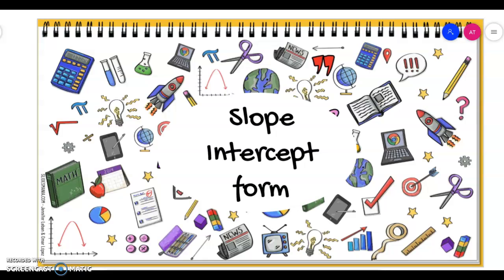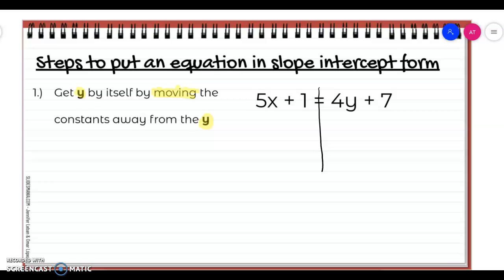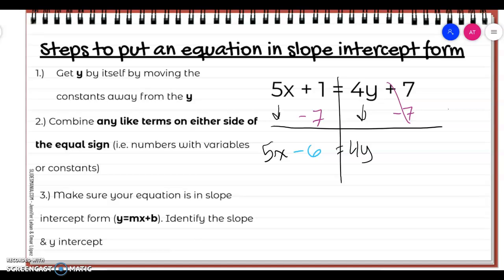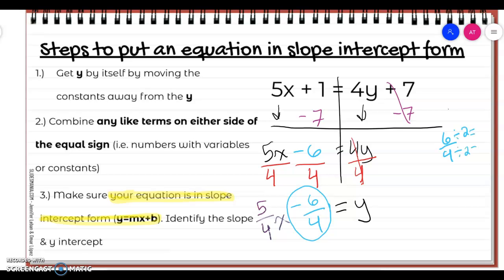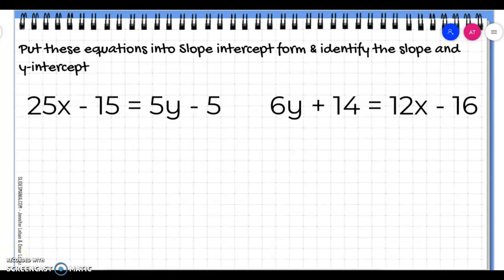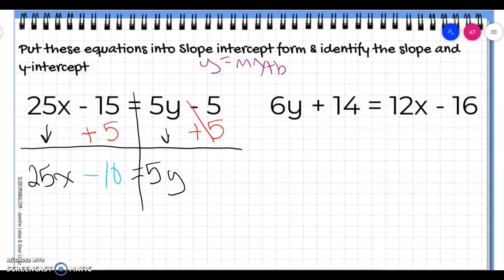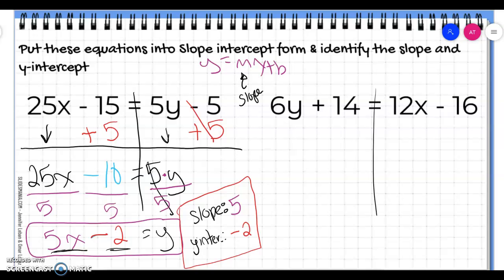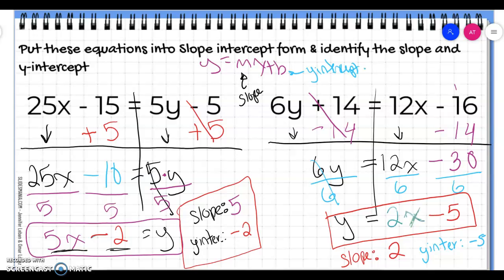Putting equations into Slope intercept form